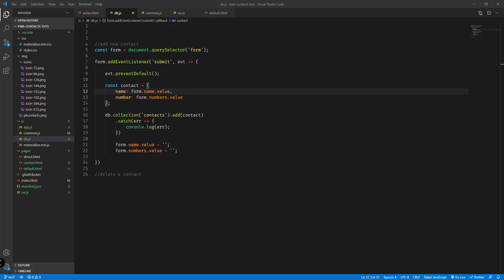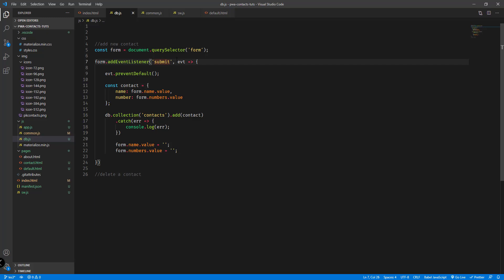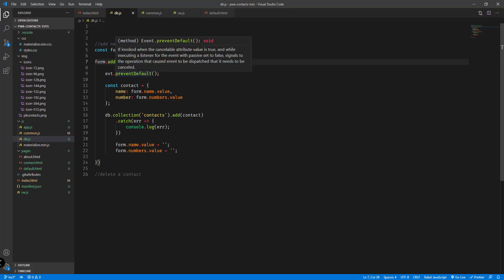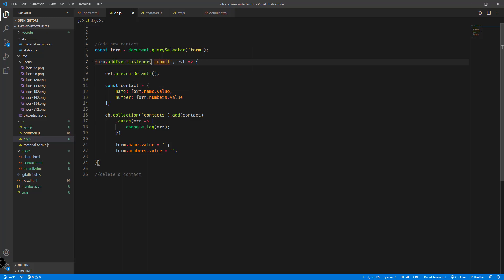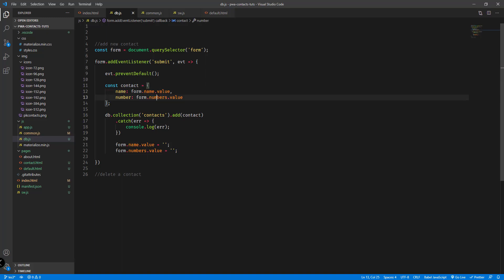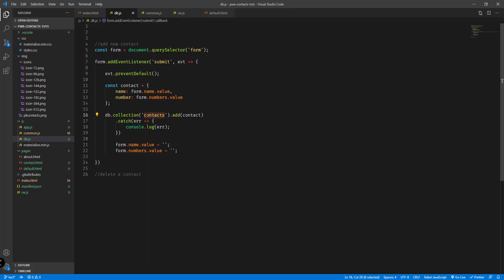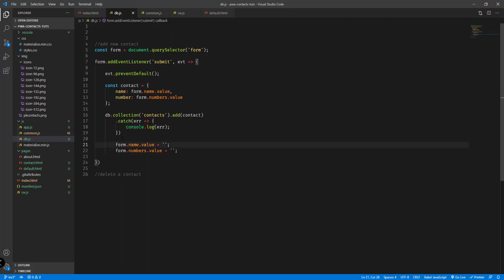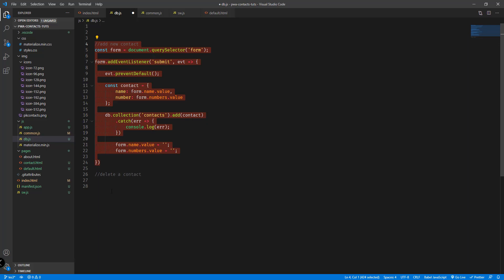PWA Tutorial for Beginners 14